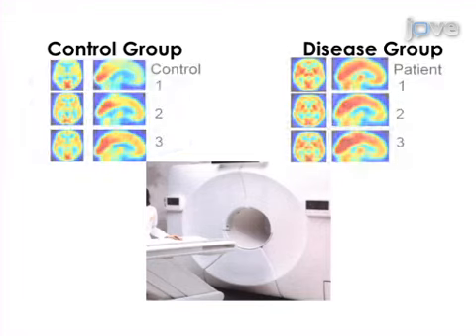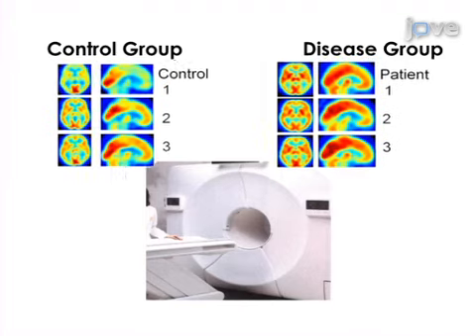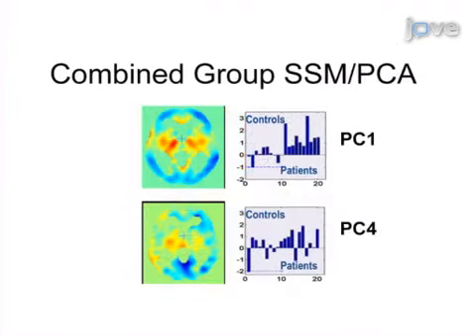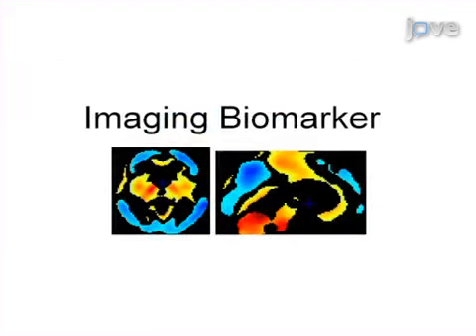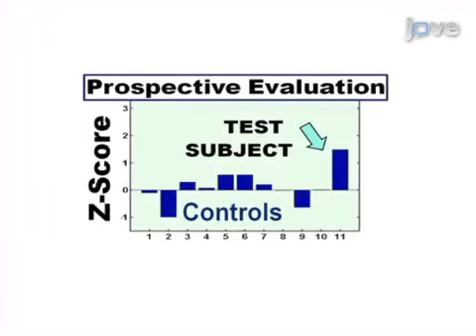Spatial Covariance Patterns by Neuroimaging Data | Protocol Preview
Identification of Disease-related Spatial Covariance Patterns using Neuroimaging Data -  a 2 minute Preview of the Experimental Protocol

Phoebe Spetsieris, Yilong Ma, Shichun Peng, Ji Hyun Ko, Vijay Dhawan, Chris C. Tang, David Eidelberg
The Feinstein Institute for Medical Research, Center for Neurosciences;

Multivariate techniques including principal component analysis (PCA) have been used to identify signature patterns of regional change in functional brain images. We have developed an algorithm to identify reproducible network biomarkers for the diagnosis of neurodegenerative disorders, assessment of disease progression, and objective evaluation of treatment effects in patient populations.